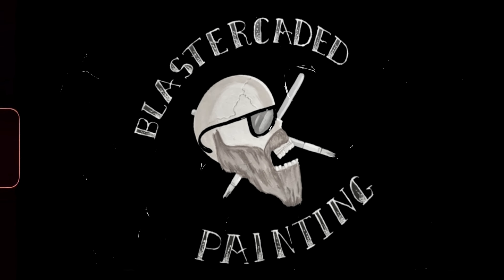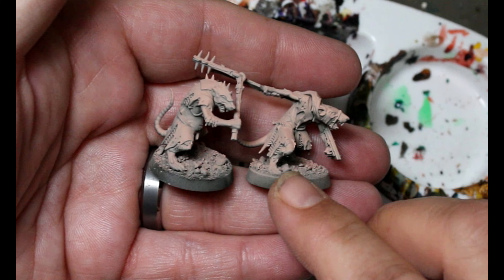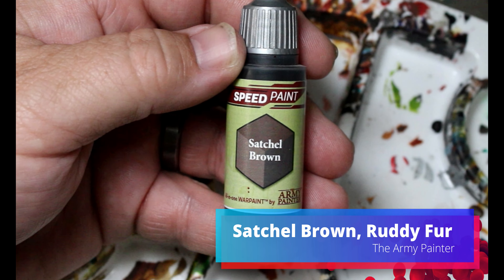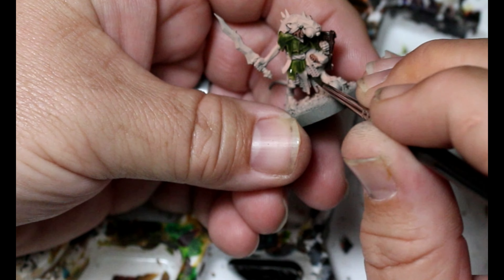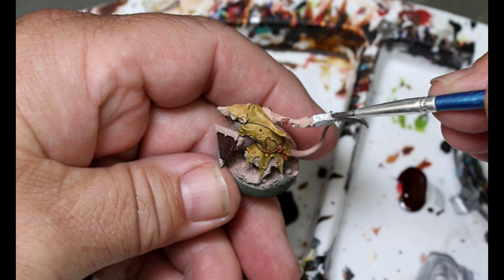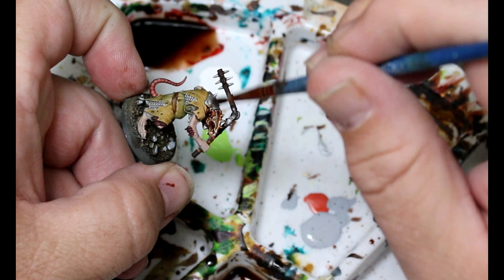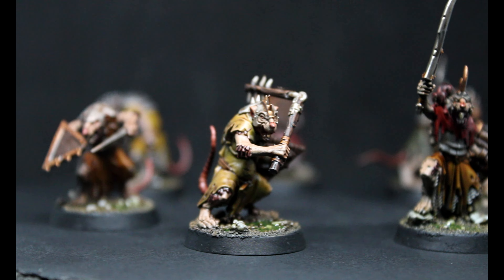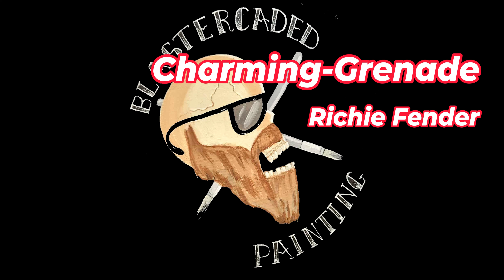How To Speed Paint Skaven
Today we will be speed painting Skaven from Games Workshop.